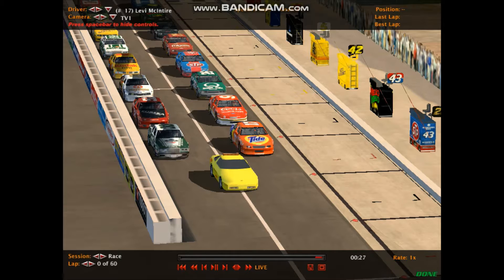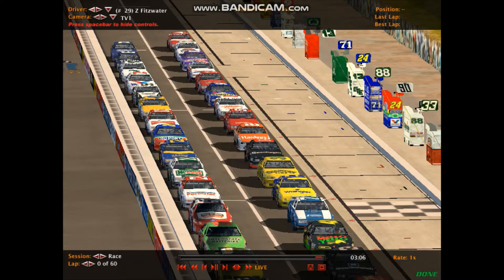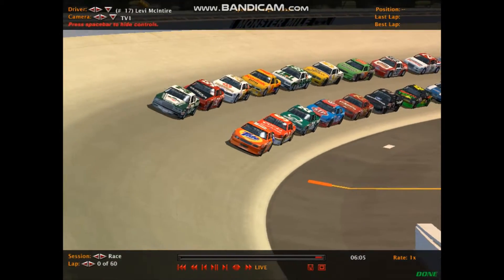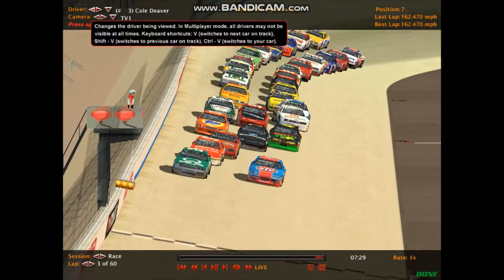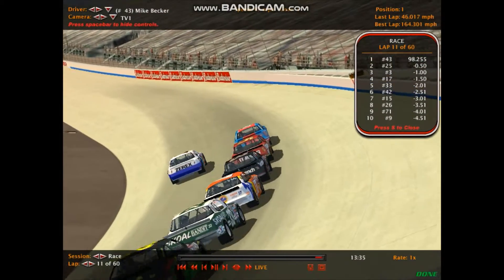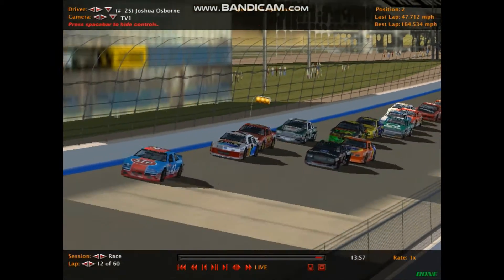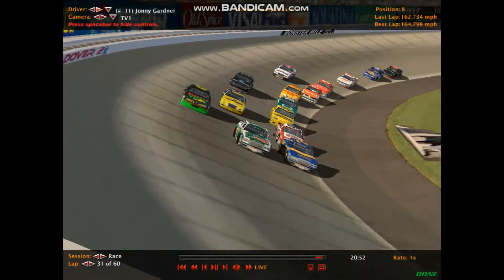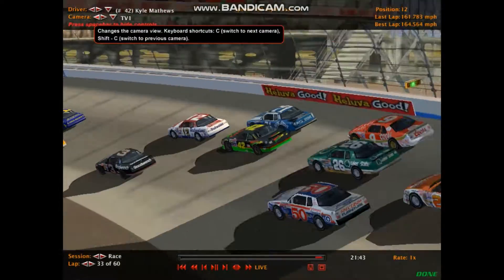NNSCRA Castrol GTX Cup Series Season 25 Race 27 Peak Antifreeze 400